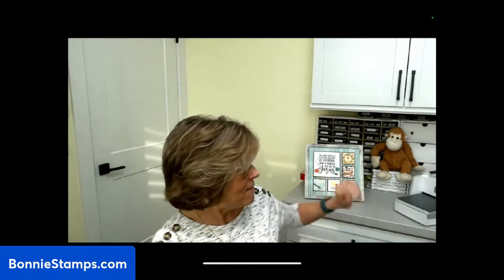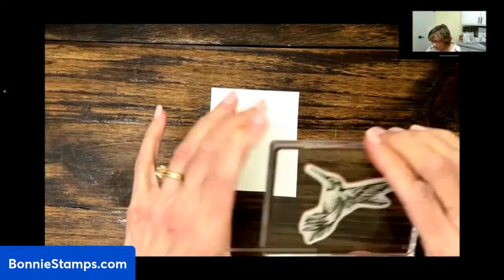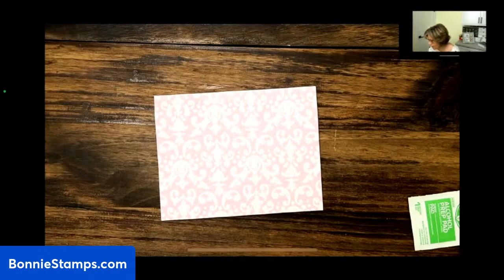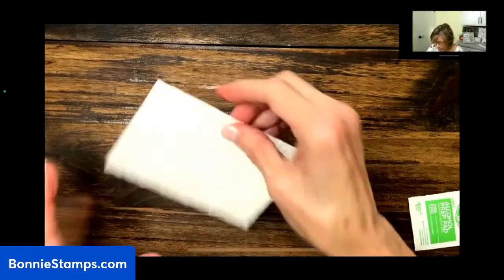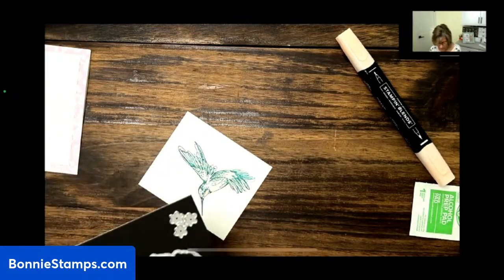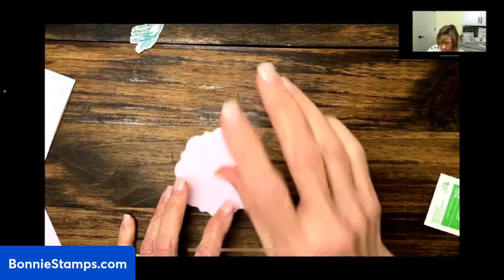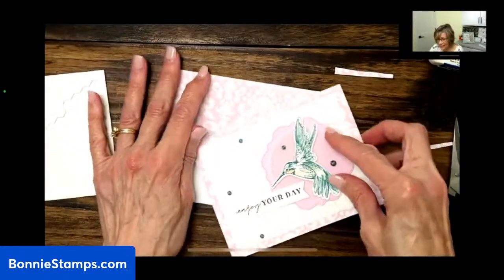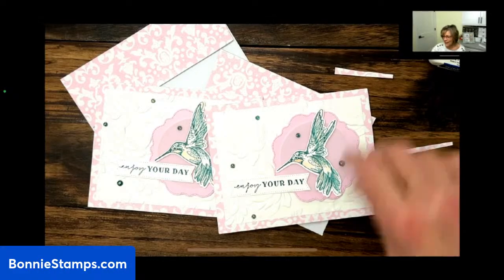Thoughtful Expressions Hummingbird Card Tutorial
Join me for my very first live video and learn how to make a beautiful Hummingbird card that can be used for any occasion with the Thoughtful Expressions set. If comments show up during the livestream, I'll try to remember to read them. Thank you for joining me.

Cutting Directions:
Basic White Thick: 8-1/2” x 5-1/2”, scored at 4-1/4” (card base)
Basic White: (2) 3-3/4” x 5” (embossed layered card front & inside of card), 3-1/2” x 3/4” (greeting), 3” x 3-1/2” (for stamping)
Bubble Bath: 3-1/2” x 3-1/2” (die cut), 4” x 5-1/4” (inside)
Vellum Cardstock: 2-3/4” x 2-3/4” (circle punch)
A Poetic Expressions 12” x 12” Designer Series Paper: 5-1/2” x 4-1/4” (card front), 5/8” x 3-3/4” (inside strip)